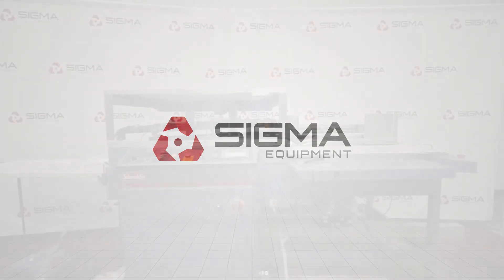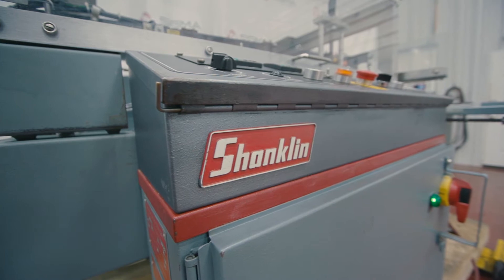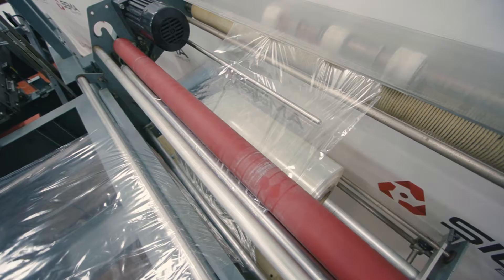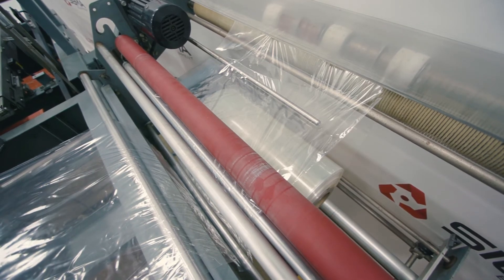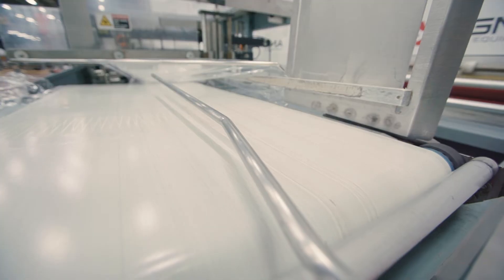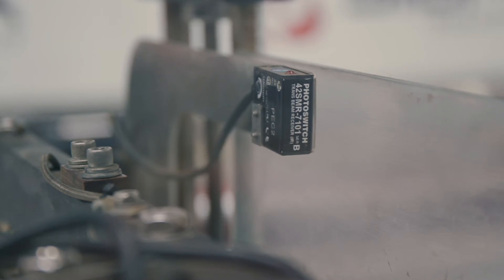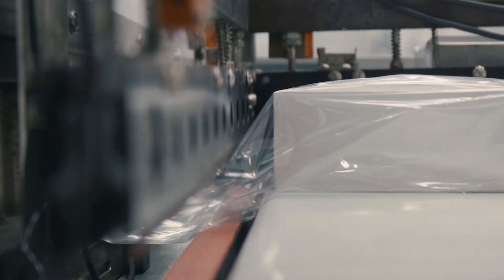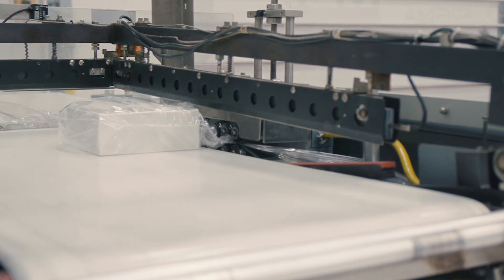Shanklin A27A Automatic L Bar Sealer Demo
This cycle test includes a Shanklin A27A Automatic L-Bar Sealer. Automatic L-bar sealers have a seal bar in the shape of an “L” that seals the open part of a package. When it seals the package, it also forms the top of the seal for the next package. To perform this function, items are moved into a folded over sheet of film, and the L-bar seals every open side. When automatic L-bar sealers are in use, products are conveyed into the folded-over film, and the L-bar stamps a seal around the product.